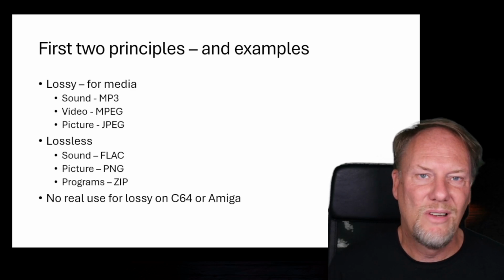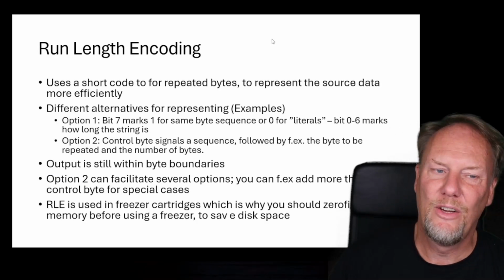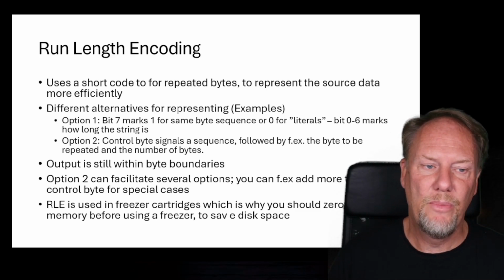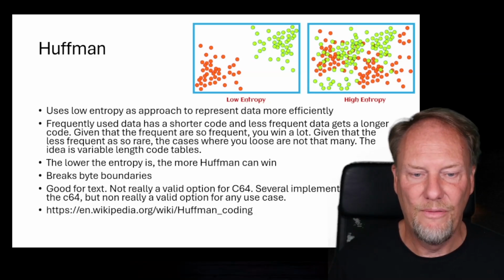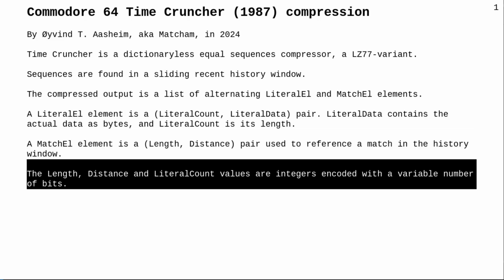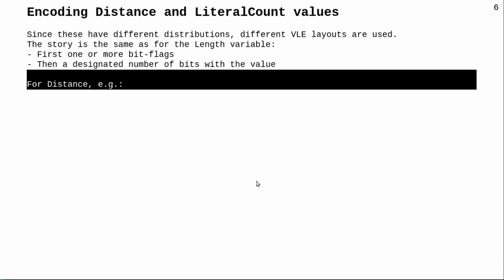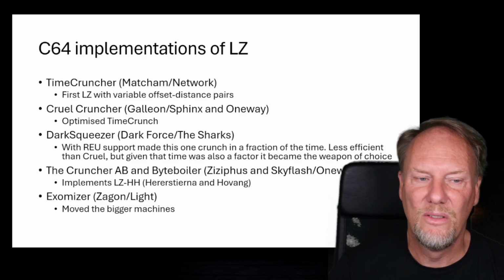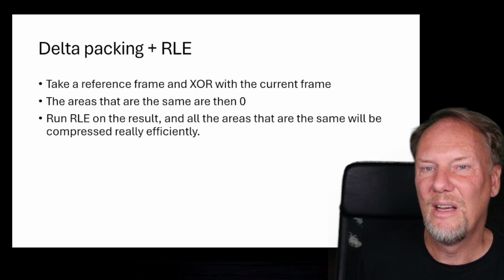FairLight TV #110, Revisiting Compression